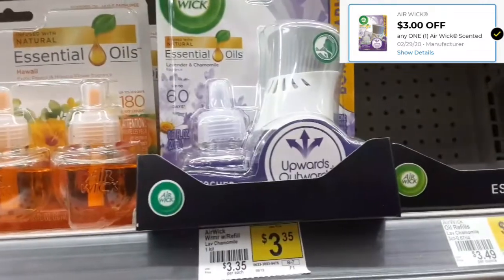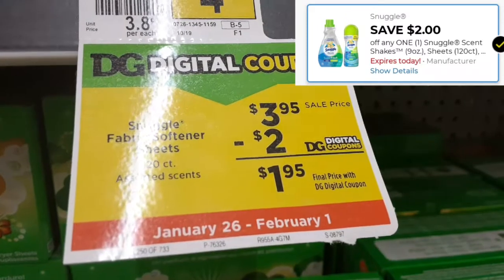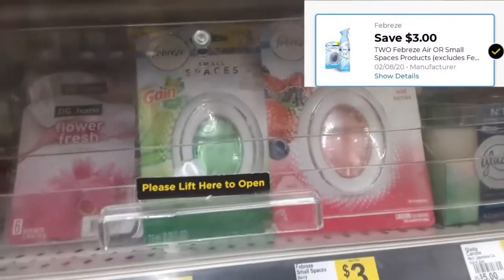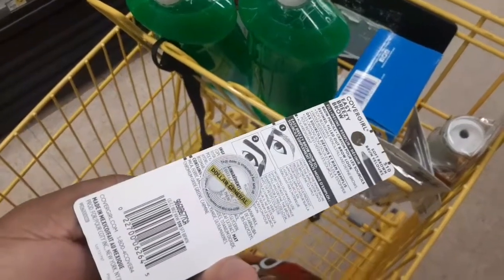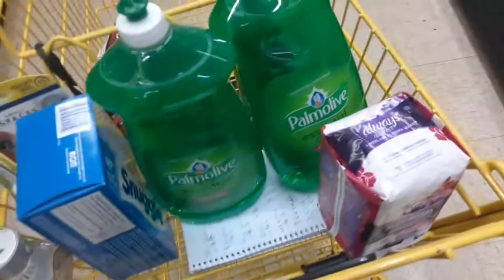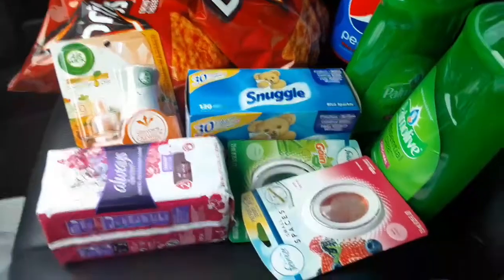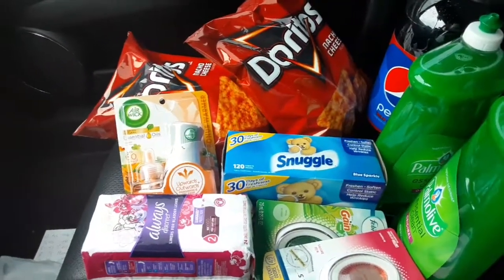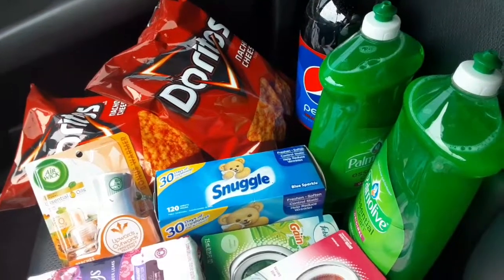DOLLAR GENERAL $5/25...2/1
My $5/25 @DG